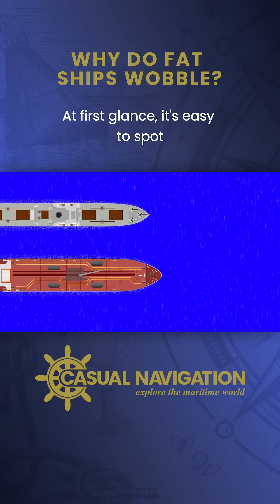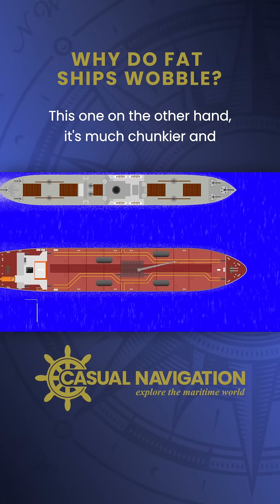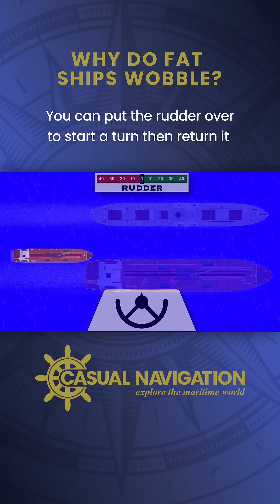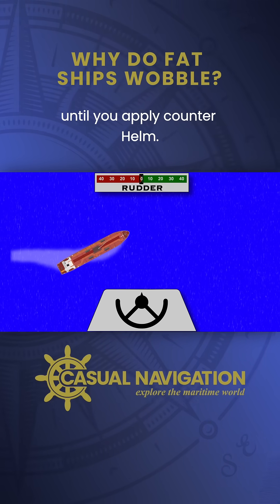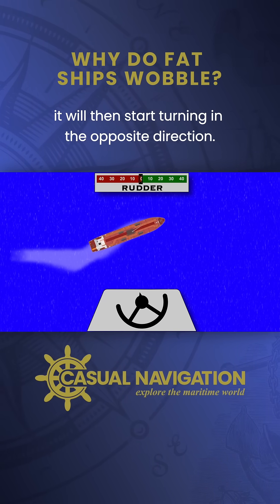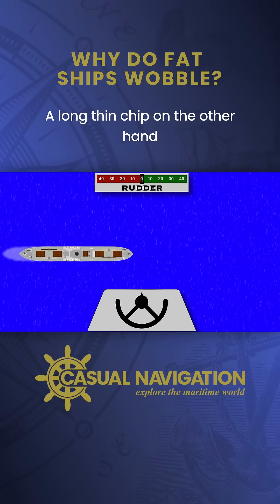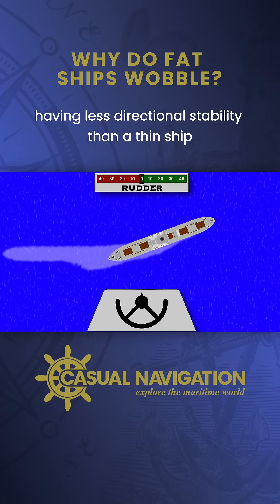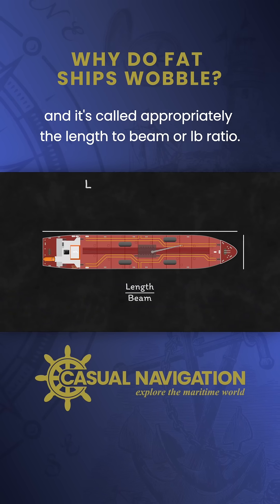Fat vs. Skinnier Ship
In this video, we investigate why fatter ships appear to "wobble" while thinner ships tend to go in a straight line. It's a concept known as Directional Stability and is really interesting once you start looking into it.